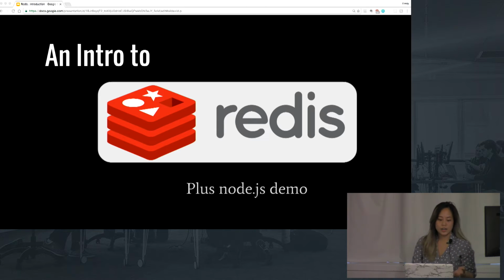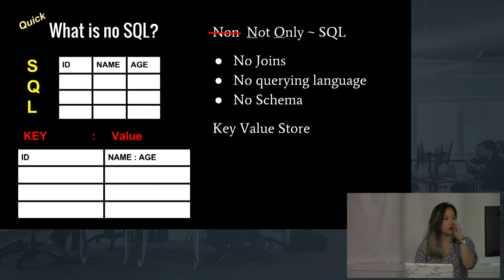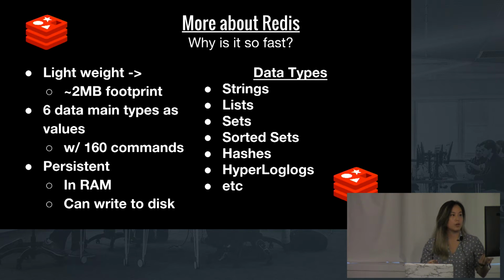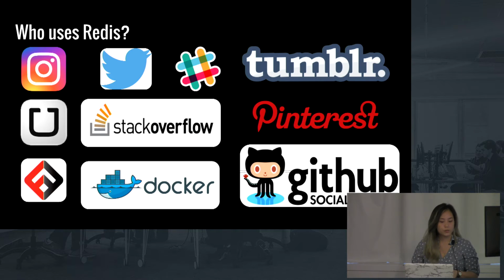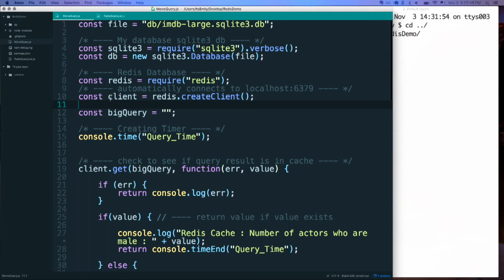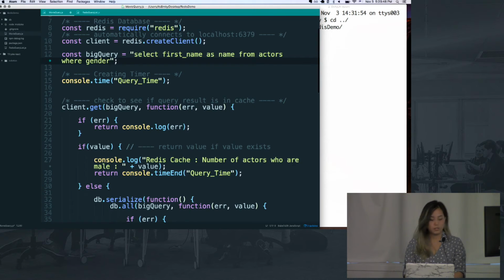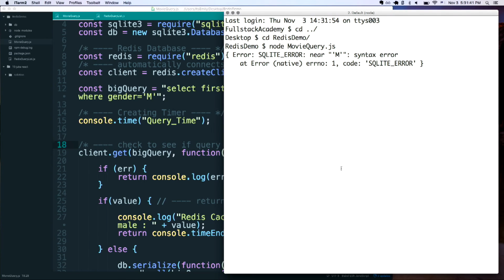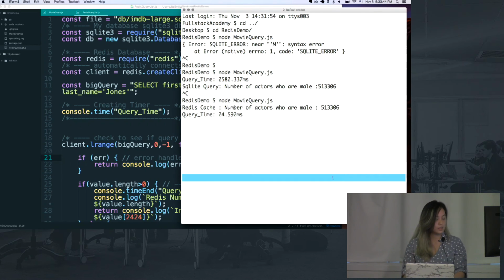Redis Tutorial - Intro to Redis w/ Node.js Demo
In this tutorial, Emily Yi Ho gives a brief introduction to Redis (Remote Dictionary Server) and what is a key-value database and how it is different from the relational databases. She gives some popular cases for when to Redis and how you can even incorporate Redis into in concurrent with our relational database to improve your software performance. Emily specifically demonstrates using Redis as a cache for in Node.js with a relational database.